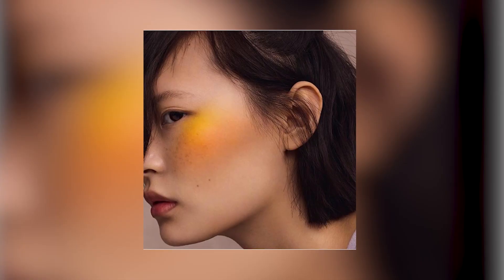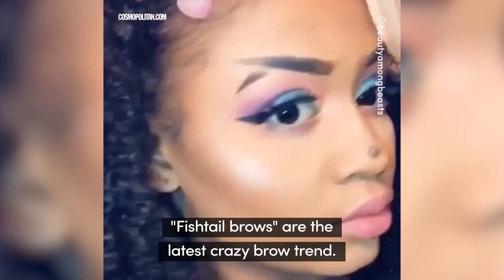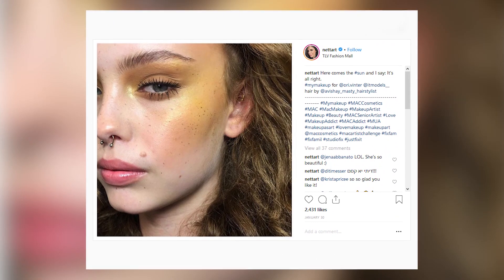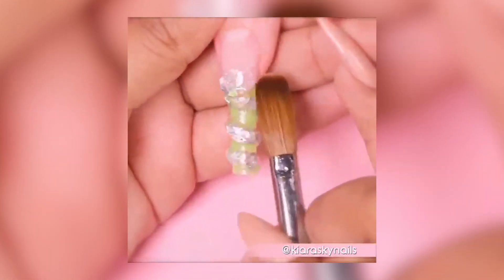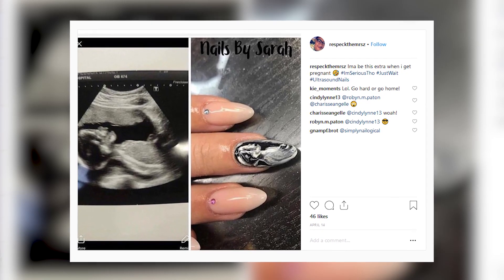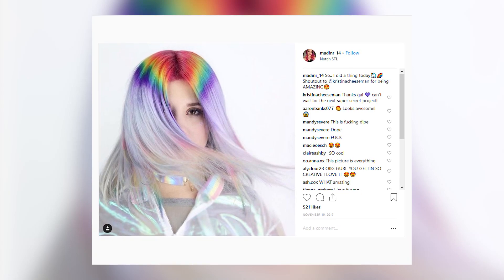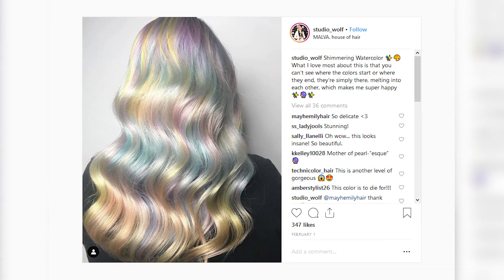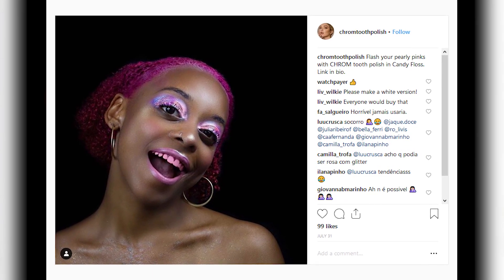The CRAZIEST BEAUTY Trends of 2018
These were the wildest hair and makeup trends in 2018!
10. Water Bottle Curls
9. Fishtail Brows
8. Halo Brows
7. Yellow Blush
6. Corkscrew Nails
5. Ultrasound Nails
4. Fish scale hair
3. Rainbow Part
2. Watercolor Hair
1. Painted Teeth